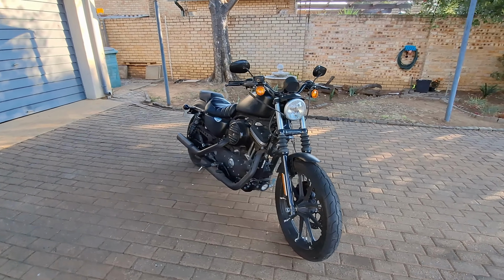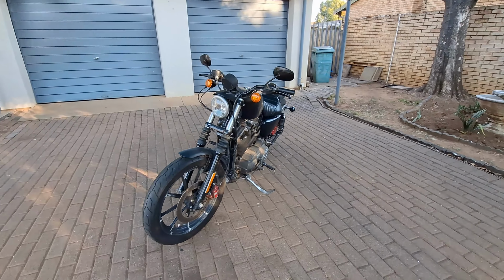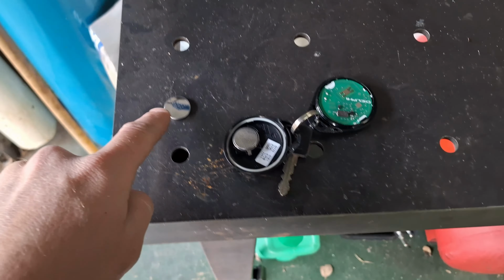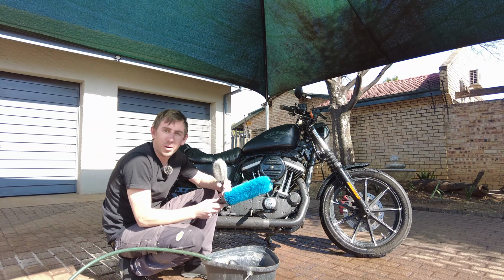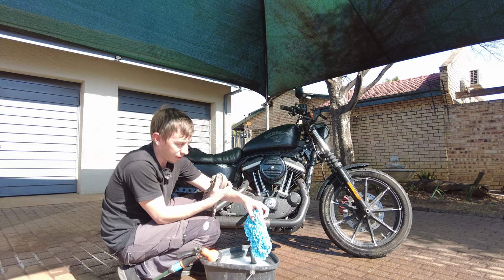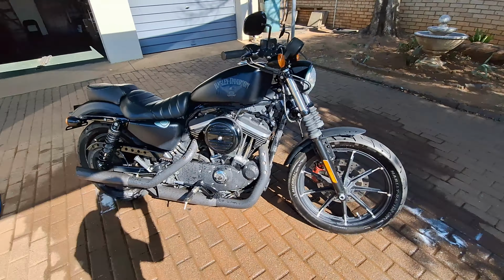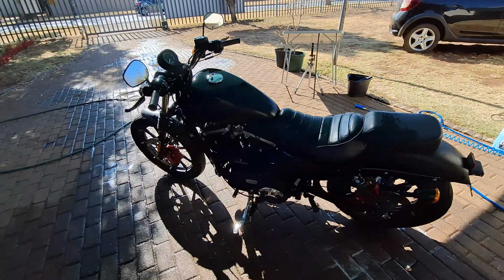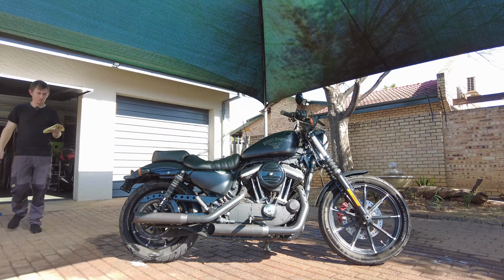NEW PROJECT!!! Harley Davidson 883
In today's video a new project arrives from Cape Town. A friend of mine has asked if i'd help freshen the bike up and give it a new look. We have not yet decided exactly what we are doing, but it will be a work in progress.